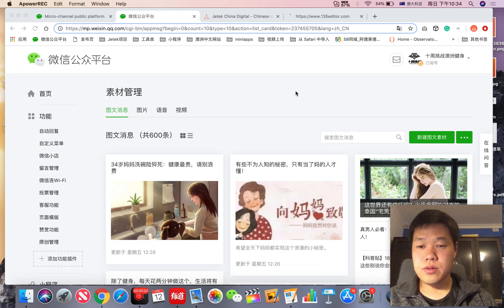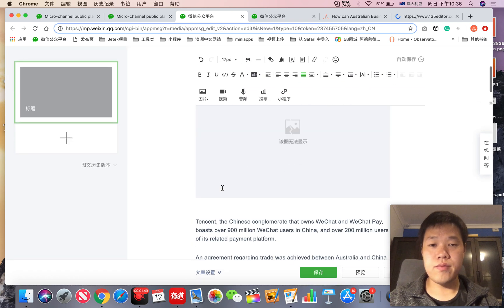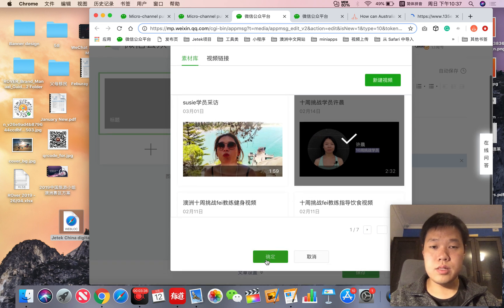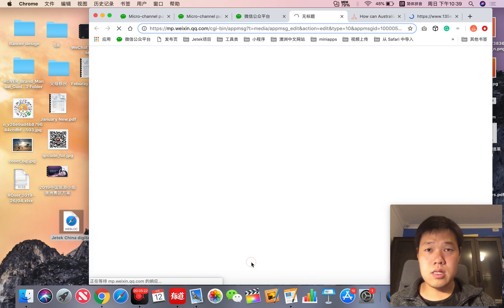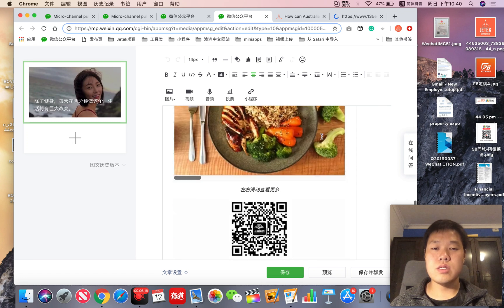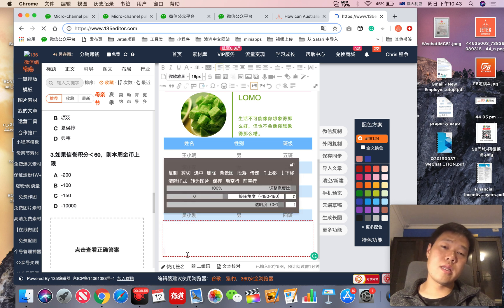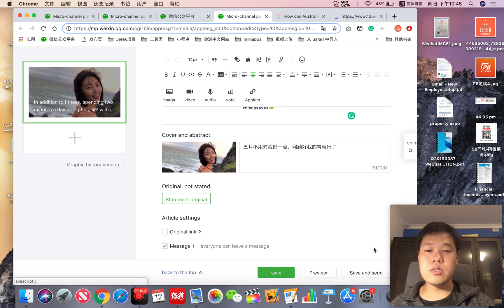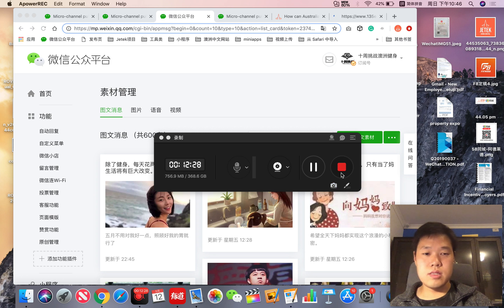How to use WeChat official account to publish your first article 2021?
The marketing of WeChat official account is based on content marketing.

this video will give you a full tutorial on how to send your first article out and also using the WeChat article editor.

Hotline in Australia：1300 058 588